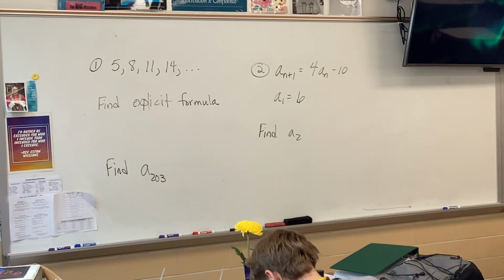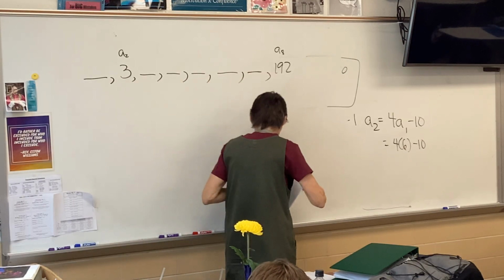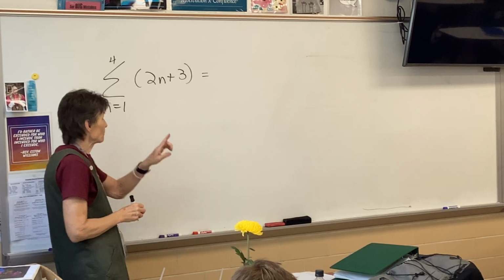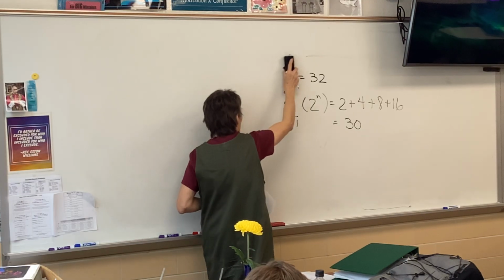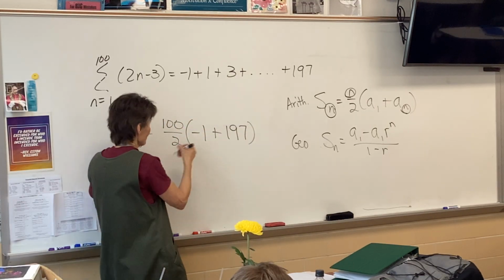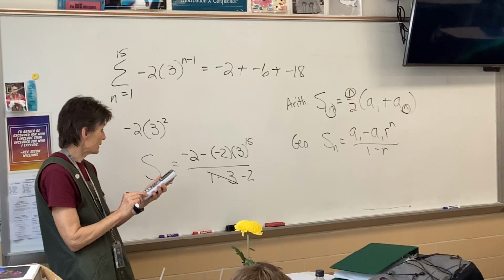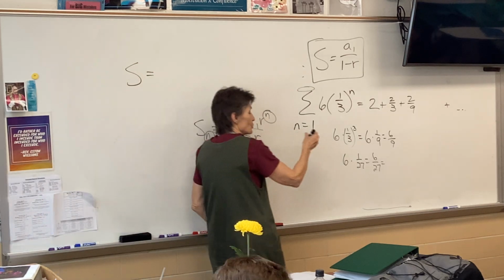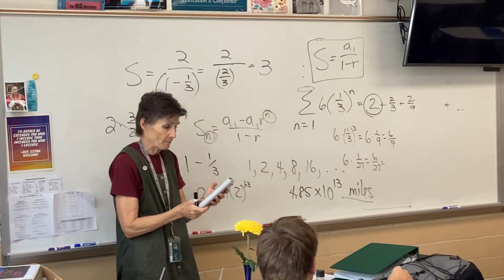Precal A Notes 9.4 6b; Notes 9.5 #1